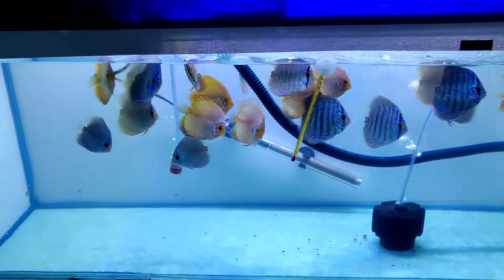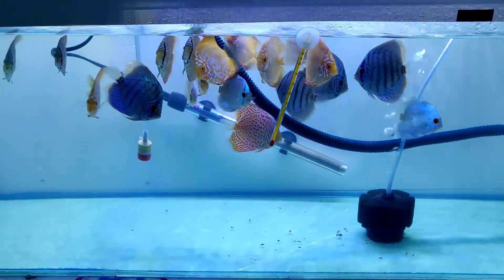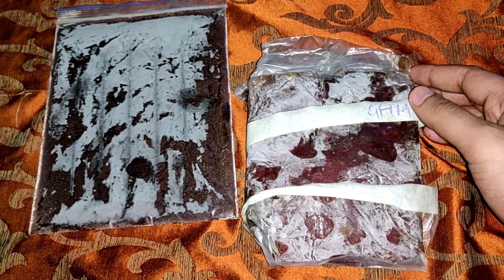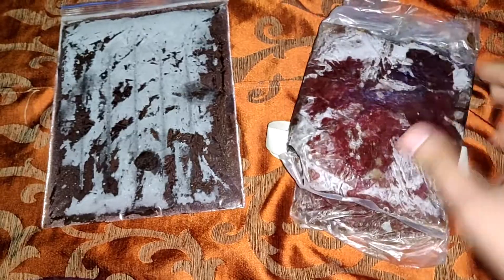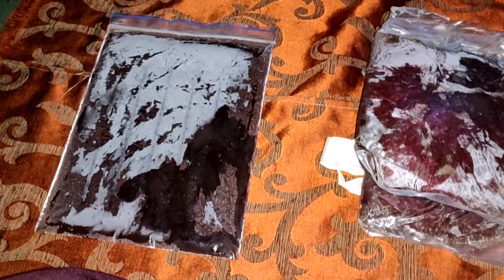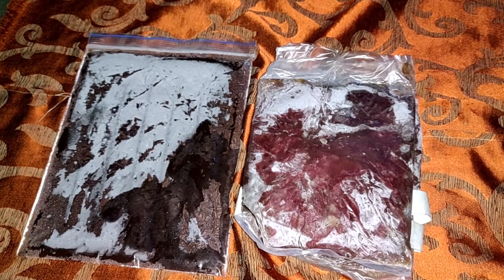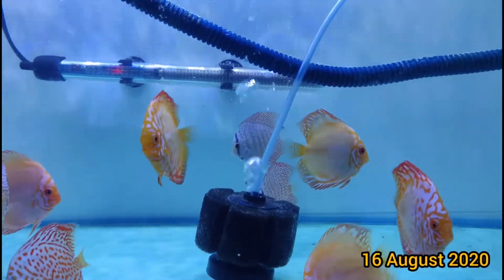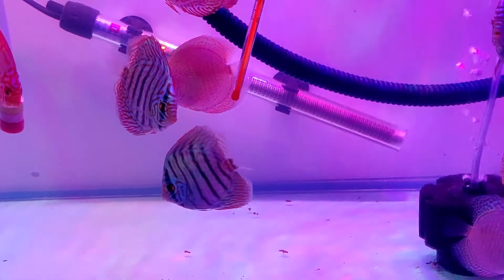Discus Fish Food(BHM & GHM) || ADF || Aquarium discus fishes.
Hi friends, hope all are well and safe.

First of all i regret for delay in the videos. Due to some issue and am promising you all that in future there will be many more videos.

Today's video is on discus food (BHM & GHM).

In video BHM & GHM is made me and experiment on my home Aquarium discus fishes.

You can see the result in the video.(Size, Shape, Color and health).

Many user are unaware of BHM & GHM. So i just want to clear the doubt.

BHM - For growth and color.
GHM - For health and active fishes.

It's very much better to feed them BHM & GHM either than GRANULES.